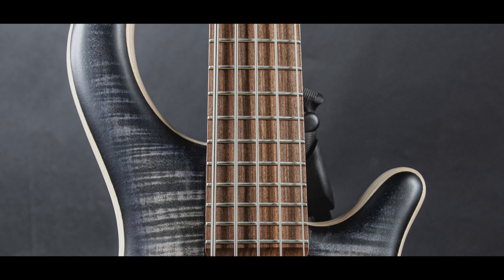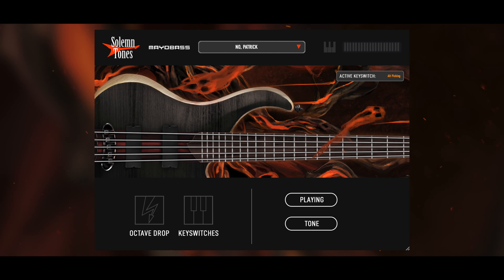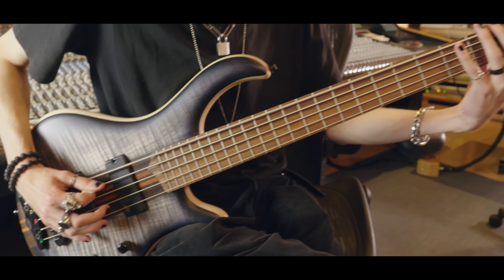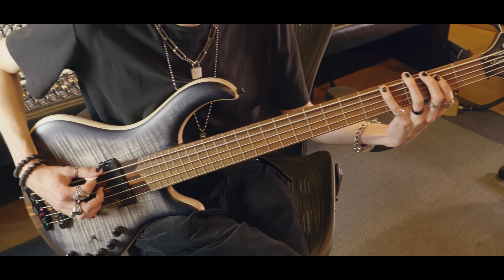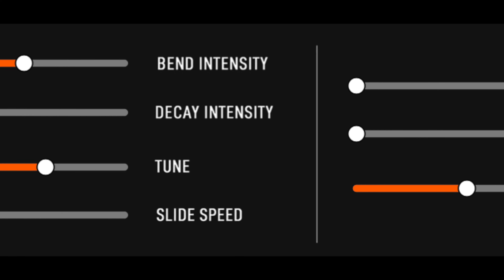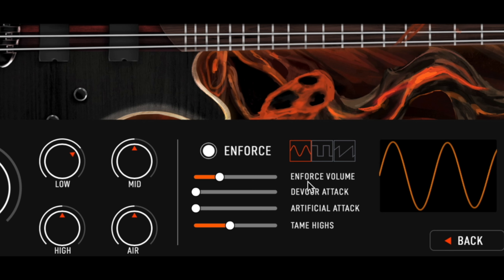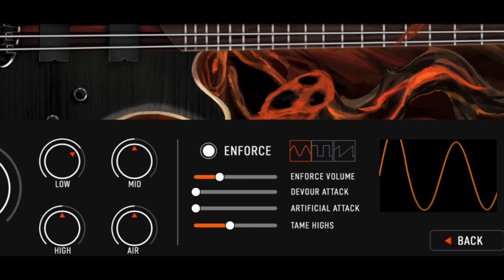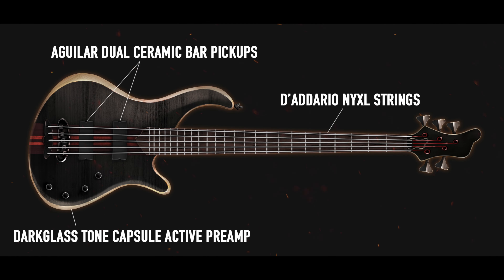Introducing MayoBass by Solemn Tones